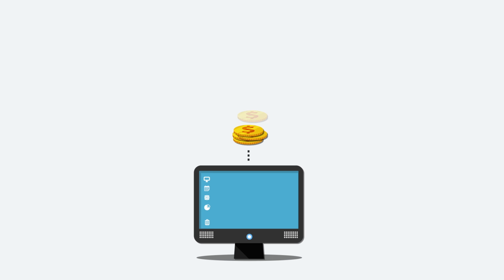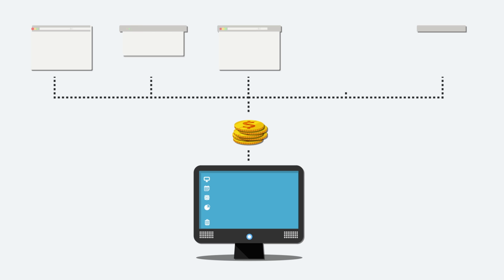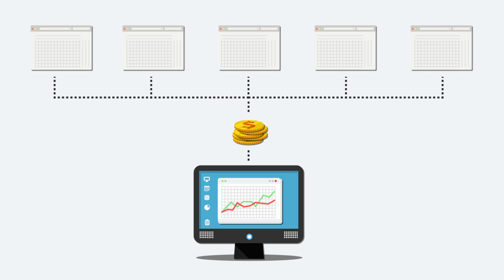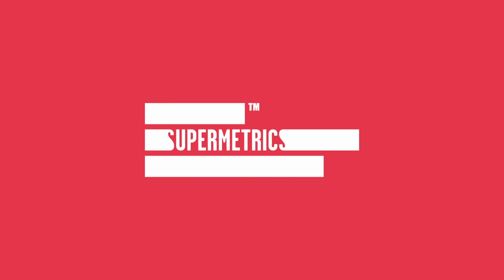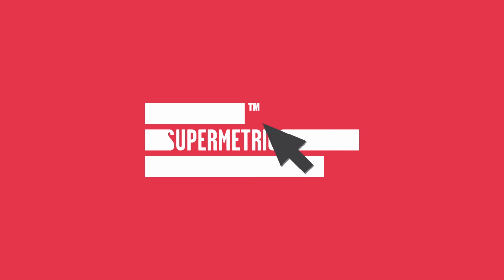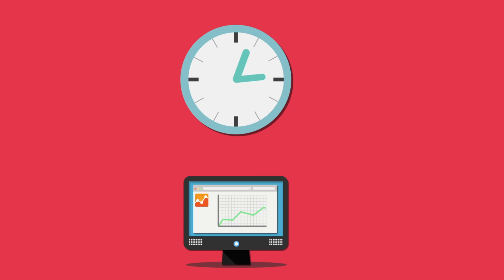Facebook Ads / Bing Ads Cost & ROI in Google Analytics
Use Supermetrics Uploader to set up automatic cost data uploads from Facebook Ads and Bing Ads into Google Analytics. You can then see your advertising cost and ROI in Google Analytics reports.